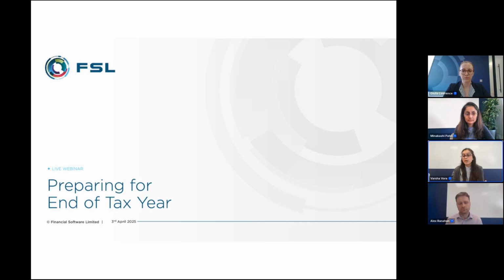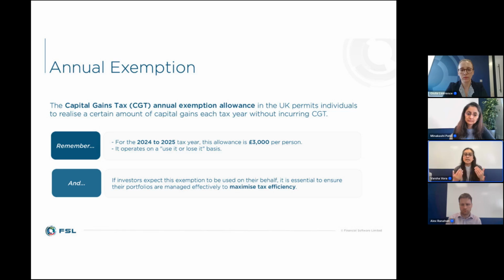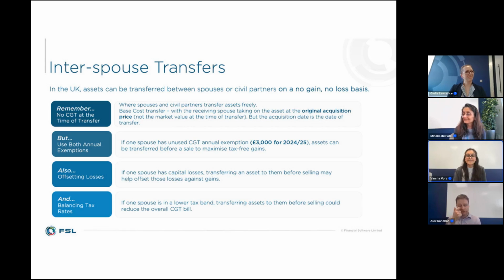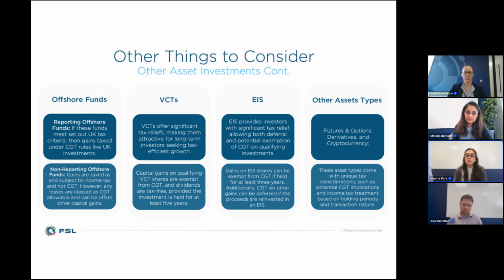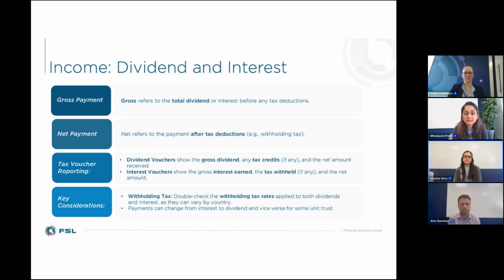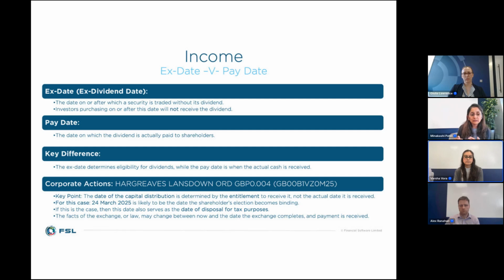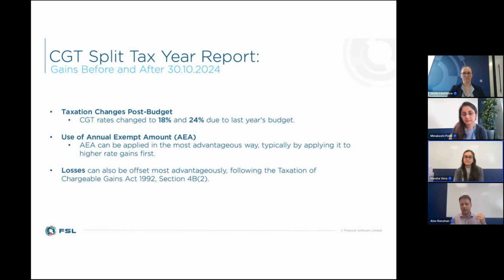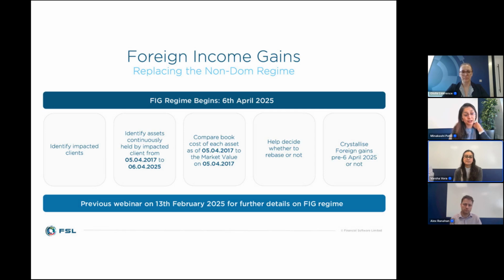Preparing for End of Tax Year​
Recap our live session led by our tax specialists, where they'll walk you through the key steps of tax reporting preparation and provide expert advice on tackling common reporting challenges:​

✓ CGT considerations

✓ Securities & Corporate actions​​​

​​​✓ Income reporting considerations